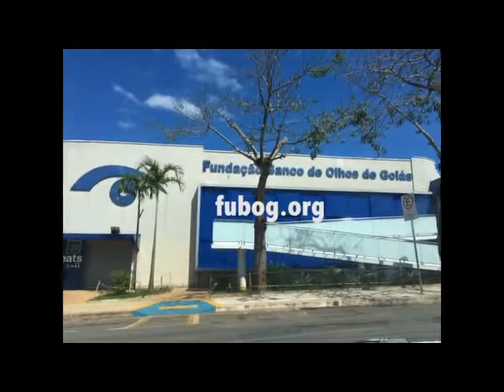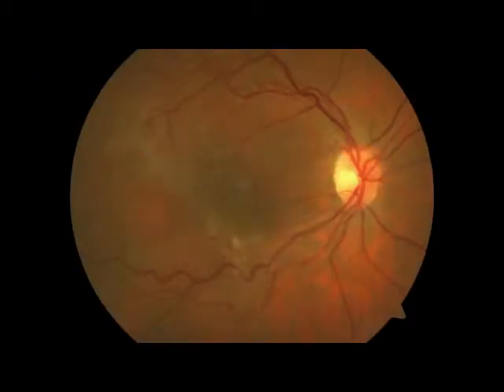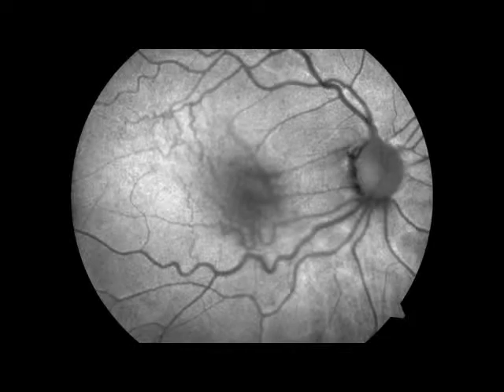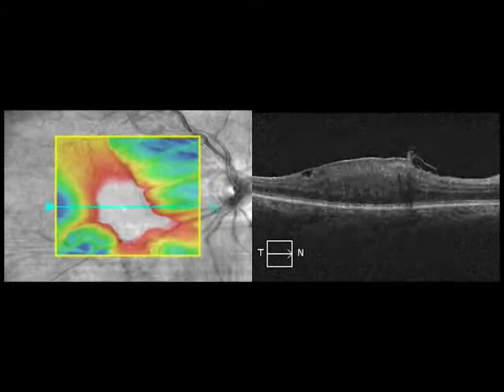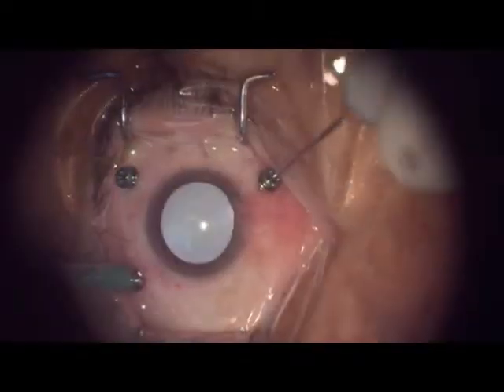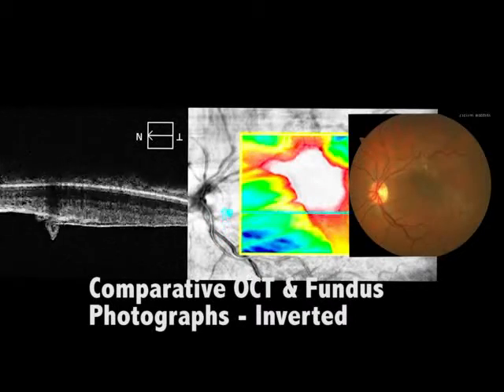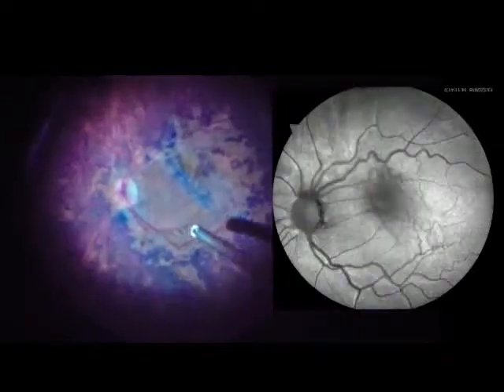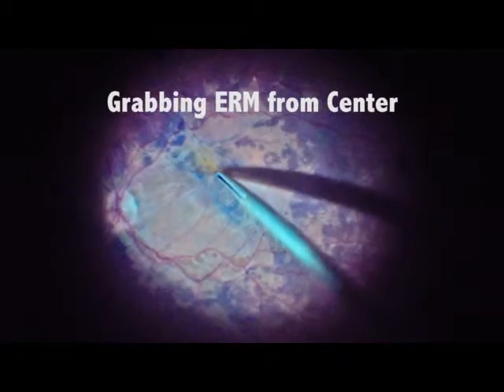Adherent Epiretinal Membrane Peel Brilliant Blue Assisted Technique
A very adherent epiretinal membrane crossing the macula taking the foveal area caused a huge traction and macular edema. With brilliant blue we could easily separate the membrane and actually peel it off, thus freeing up the macula and giving the patient a better outcome. A wide angle vitrectomy viewing system was used and both regular and wide angle contact lenses. Two air fluid exchanges were carried out and preventative endolaser too.